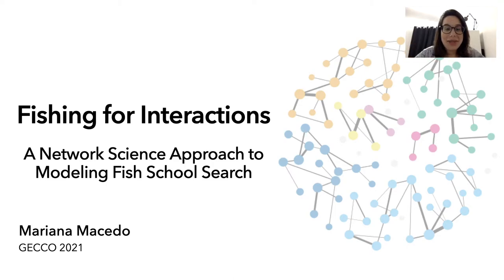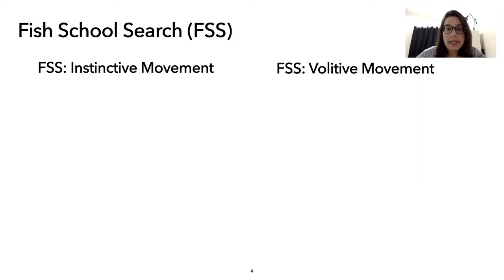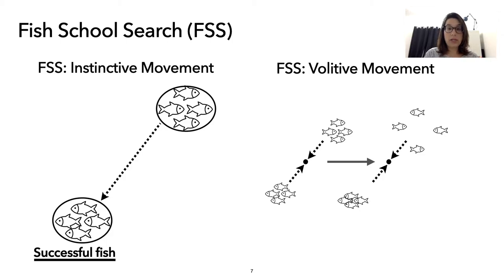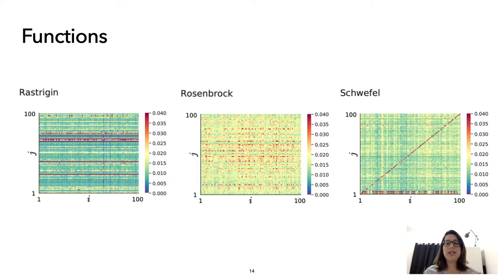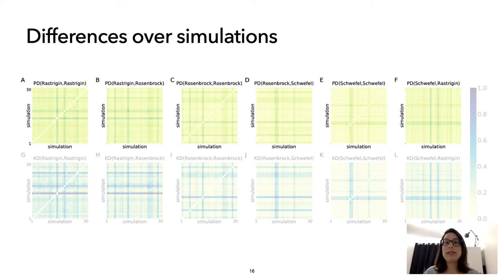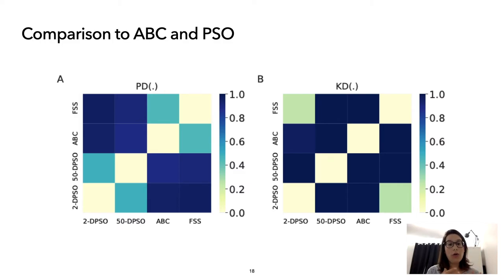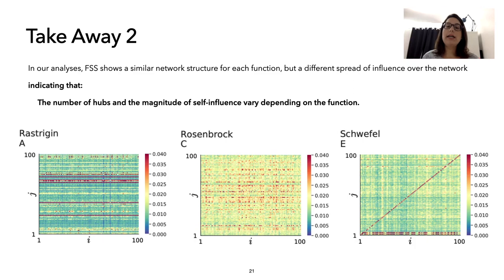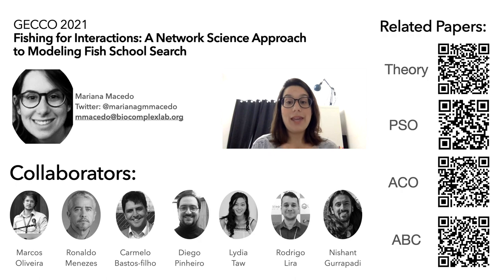GECCO2021 - pap266 - ACO-SI - Fishing for Interactions: A Network Science Approach to [...]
Fishing for Interactions: A Network Science Approach to Modeling Fish School Search (pap266, ACO-SI)
Mariana Macedo, Lydia Taw, Nishant Gurrapadi, Rodrigo C. Lira, Diego Pinheiro, Marcos Oliveira, Carmelo Bastos-Filho, Ronaldo Menezes

Computational swarm intelligence has been demonstrably shown to efficiently solve high-dimensional optimization problems due to its flexibility, robustness, and (low) computational cost. Despite these features, swarm-based algorithms are black boxes whose dynamics may be hard to understand. In this paper, we delve into the Fish School Search (FSS) algorithm by looking at how fish interact within the fish school. We find that the network emerging from these interactions is structurally invariant to the optimization of three benchmark functions: Rastrigin, Rosenbrock and Schwefel. However, at the same time, our results also reveal that the level of social interactions among the fish depends on the problem. We show that the absence of highly influential fish leads to a slow-paced convergence in FSS and that the changes in the intensity of social interactions enable good performance on both unimodal and multimodal problems. Finally, we examine two other swarm-based algorithms---the Artificial Bee Colony (ABC) and Particle Swarm Optimization (PSO) algorithms---and find that for the same three benchmark functions, the structural invariance characteristic only occurs in the FSS algorithm. We argue that FSS, ABC, and PSO have distinctive signatures of interaction structure and flow.